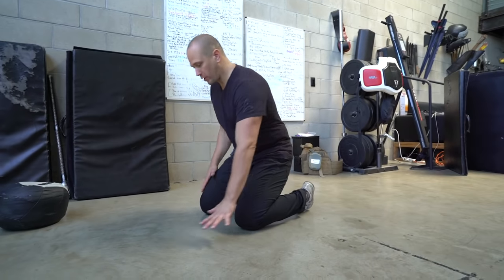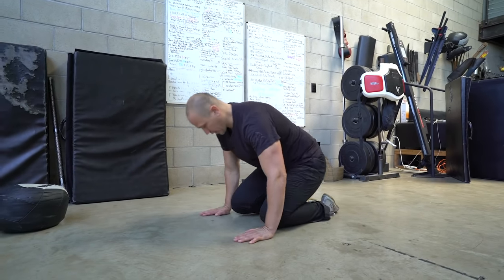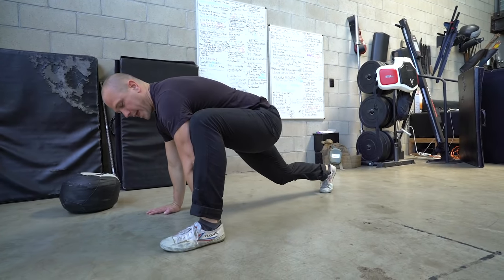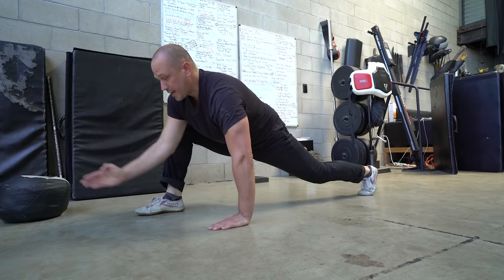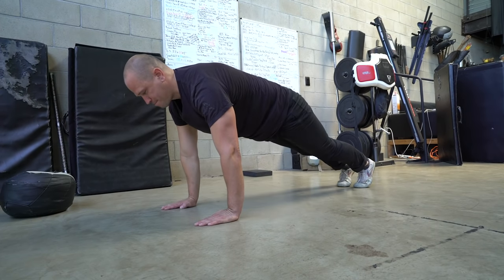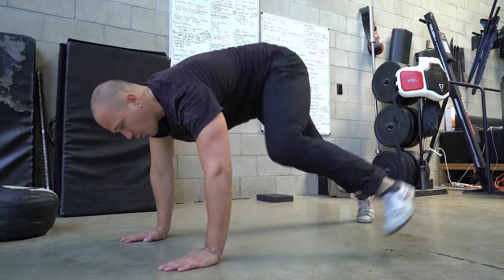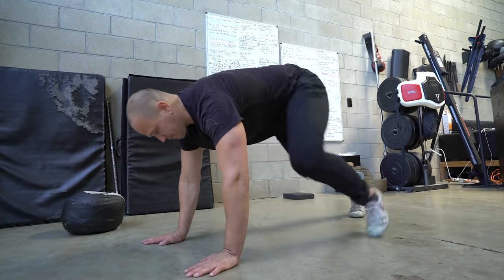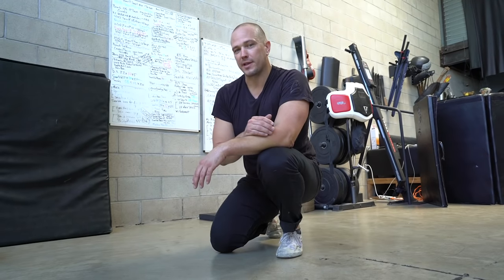Mountain Climbers SUCK - Do This Instead